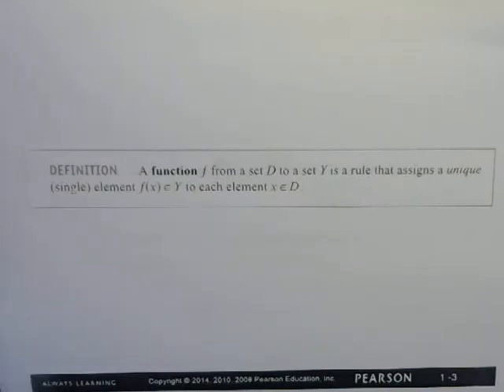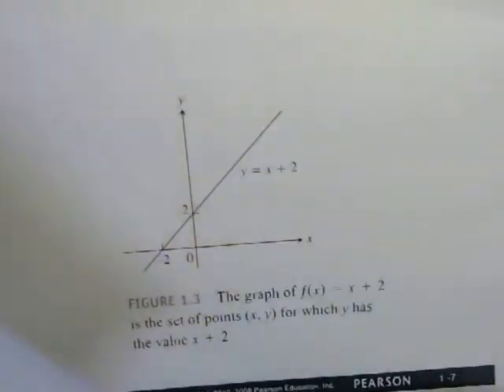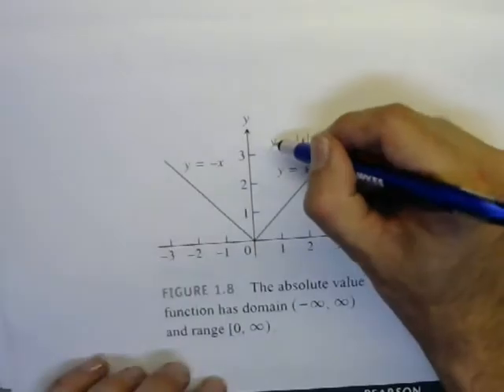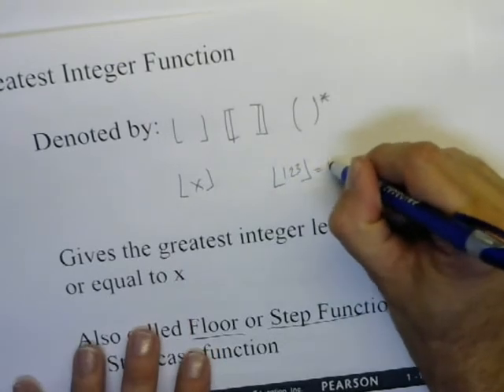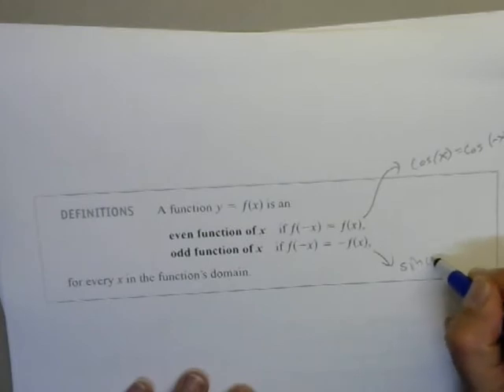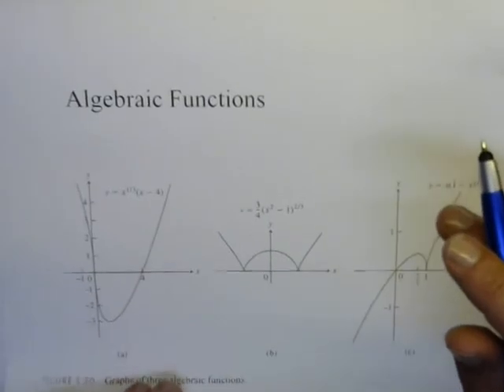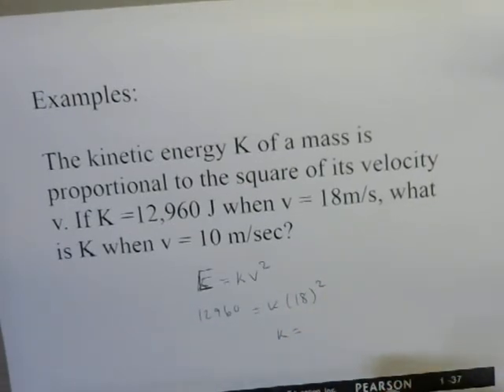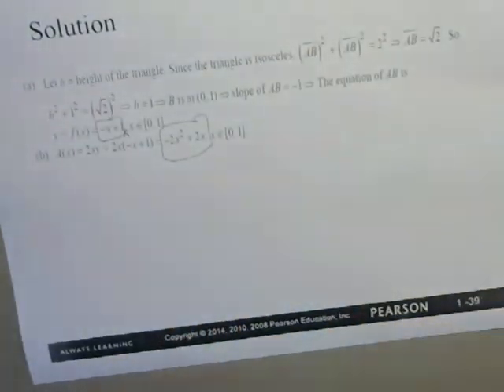Calc 1 1 1 Su 17 Functions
Noted mistakes:
04:16, putting 1 or -1 in makes 0
11:15 assigned a height of -1
12:40 whenever x1 less than x2
20:41 k should be 40, note that I did also not finish the problem KE = 4,000 when v =10

If you notice anything else let me know